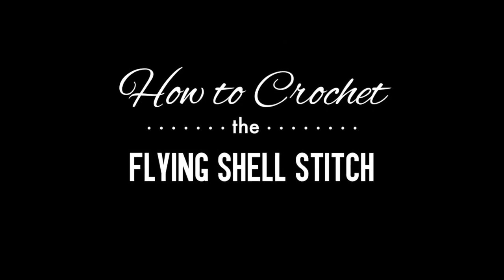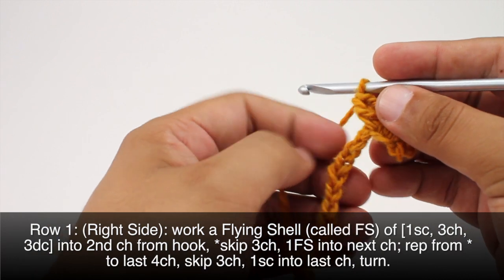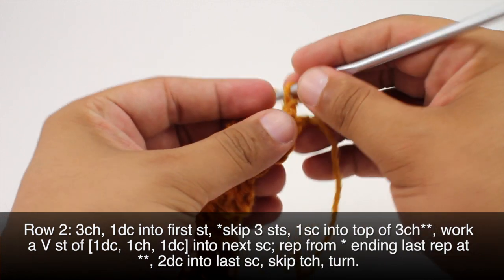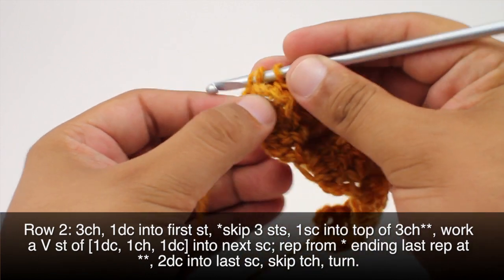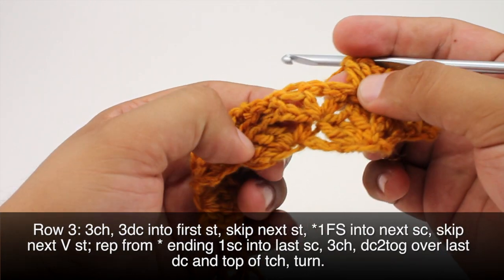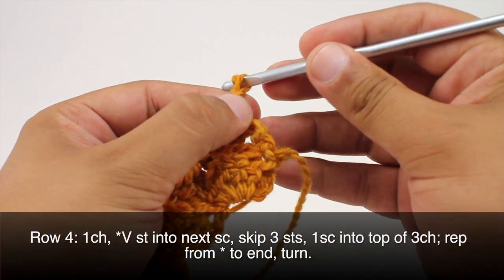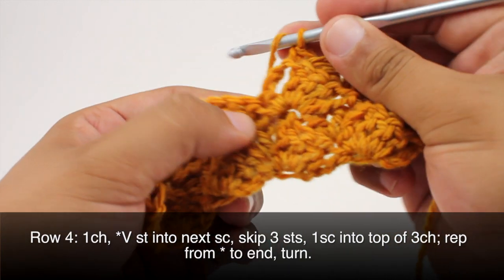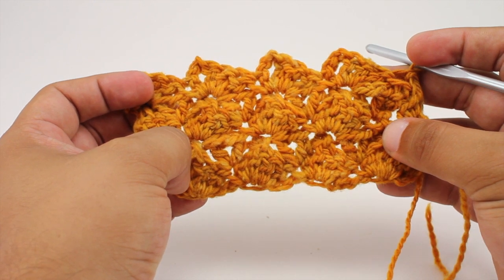How to Crochet the Flying Shell Stitch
This video crochet tutorial will help you learn how to crochet the flying shell stitch. This stitch creates a dense but delicate  pattern. The flying shell stitch would be great for hats, shrugs and cardigans!

Skill: Intermediate